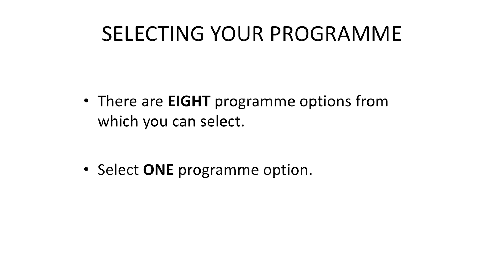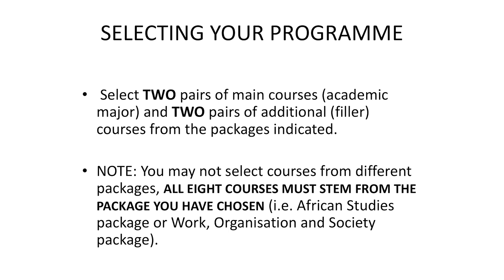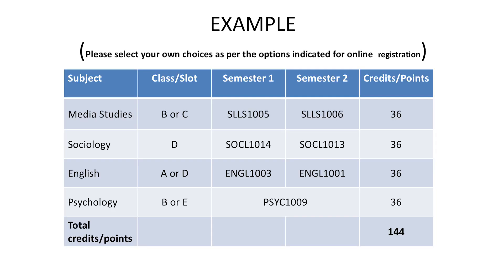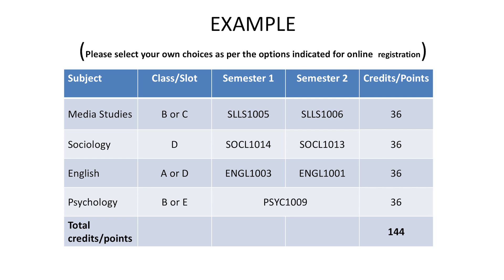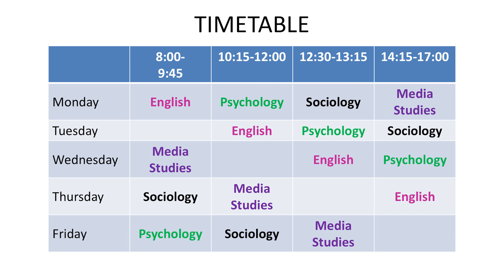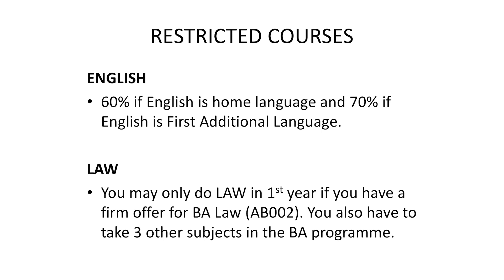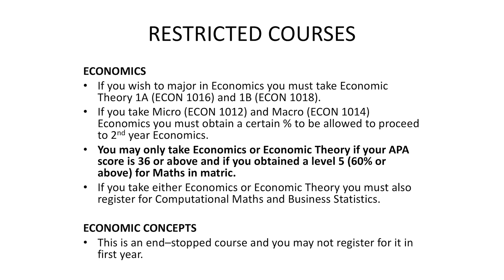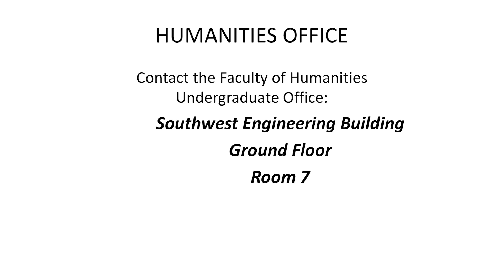Curriculum Planning: Humanities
Have you applied for, or been accepted for a Bachelor of Arts and don’t know what your courses will be?
We've made it easy to help you understand more about the programme that you have chosen as well as how to go about selecting your courses.
An Academic Advisor will explain and demonstrate how to decide on the courses.
Knowing which courses to choose will help you when you register.